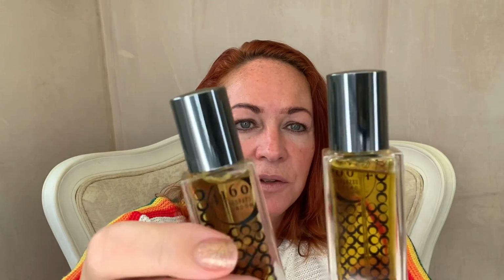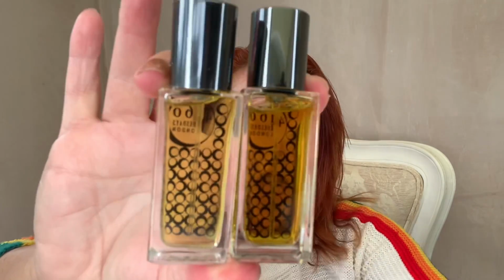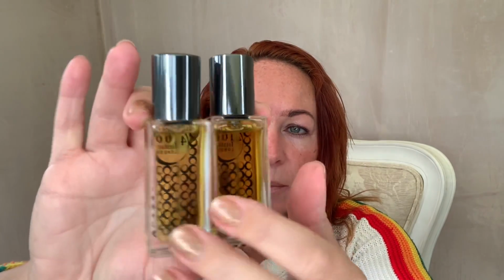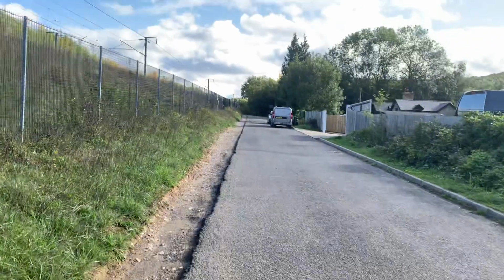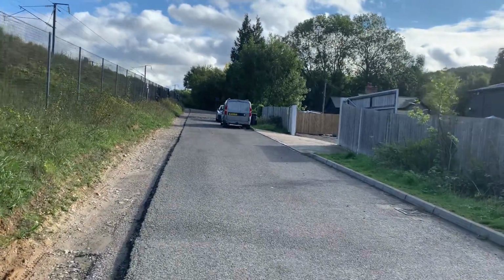4160 Tuesday’s The Waft From The Loft - relaxing fragrance impressions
Fragrant impressions of The Waft From The Loft which is a collaboration between Dan and Jo from the Youtube Channel Wafts from the Loft and 4160 Tuesdays.  I've tried to make this video relaxing by slowing down my pace of talking, if you're in a hurry you can speed it up.  Let me know if you like this style or if you prefer my usual speed of talking, I appreciate your feedback.

4160 Tuesdays is cruelty free crueltyfreeperfumes crueltyfreefragrances crueltyfree beauty